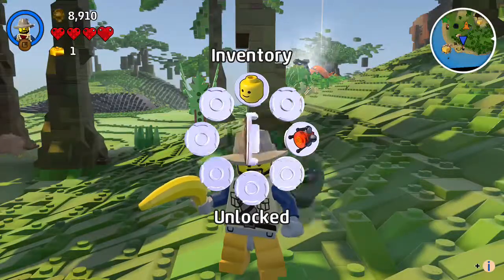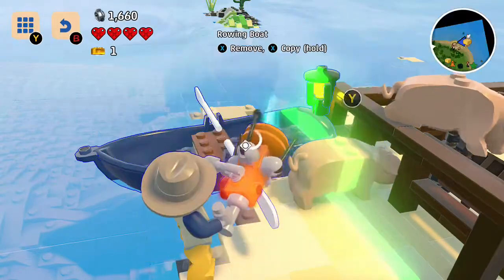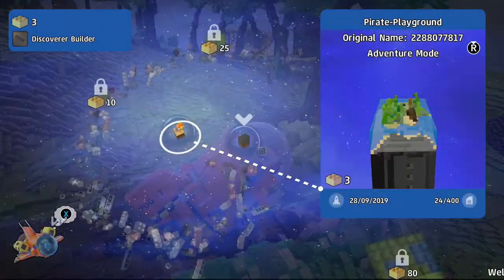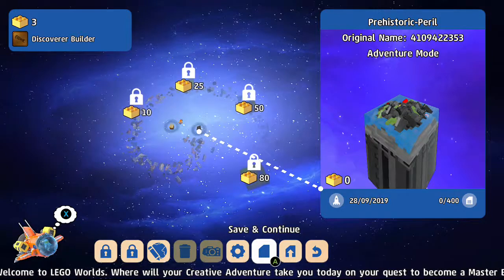SO MANY CLONES